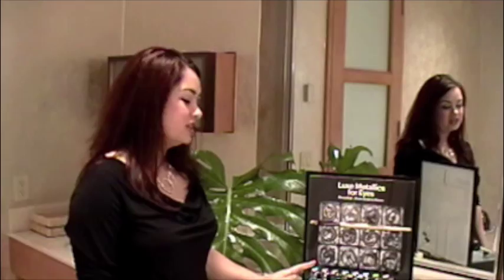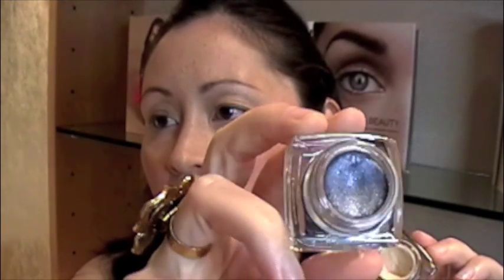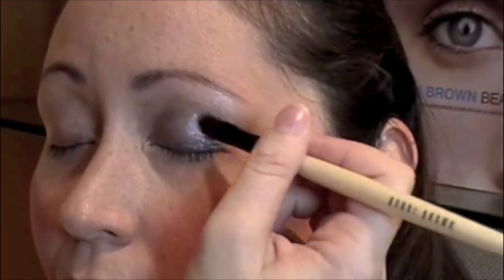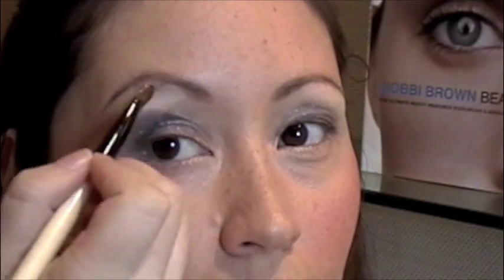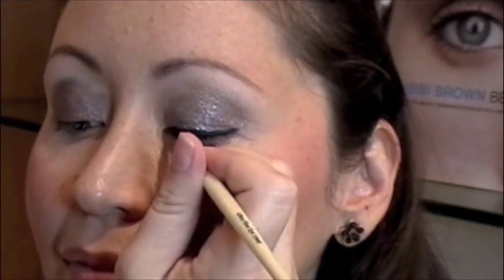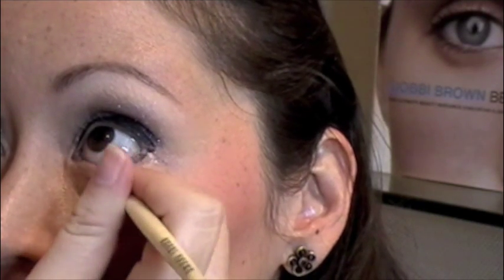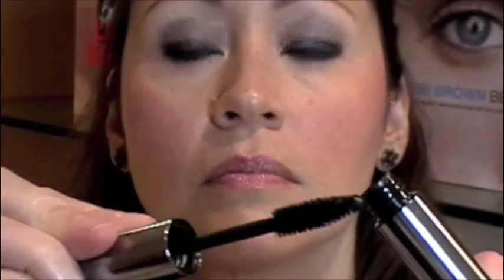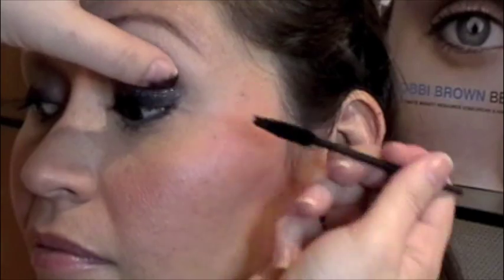Bobbi Brown Metallic Long-Wear Cream Shadows makeup lesson by Education Exec Katrina Rau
This is a makeup lesson with lovely education executive Katrina Rau using the new sparkly Bobbi Brown Metallic Long-Wear Cream Shadows at Neiman Marcus in San Francisco. She creates a glamorous, sparkling smoky eye.